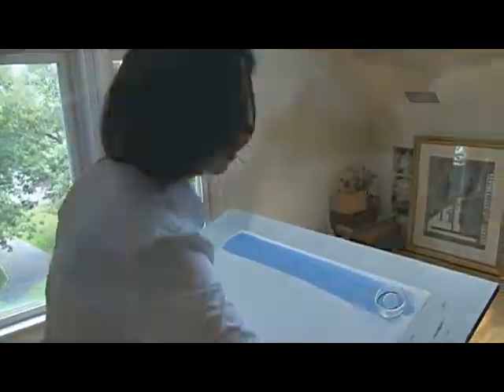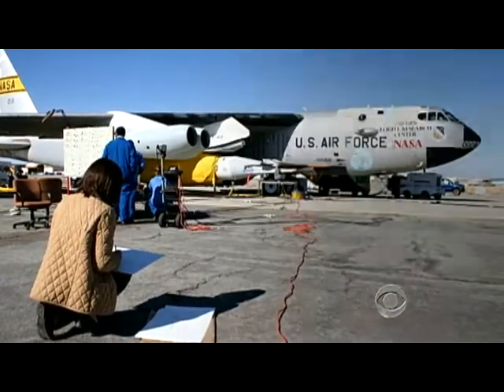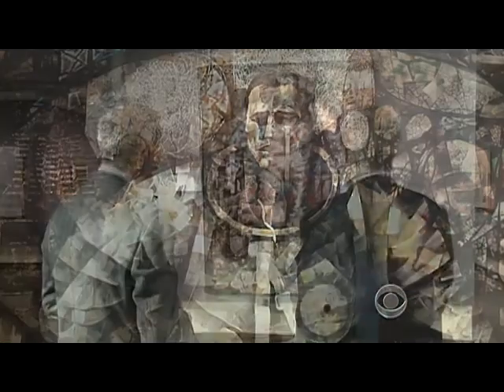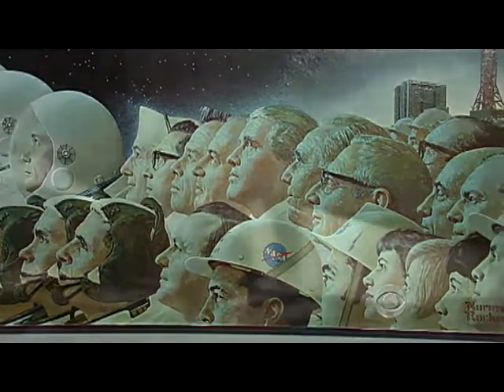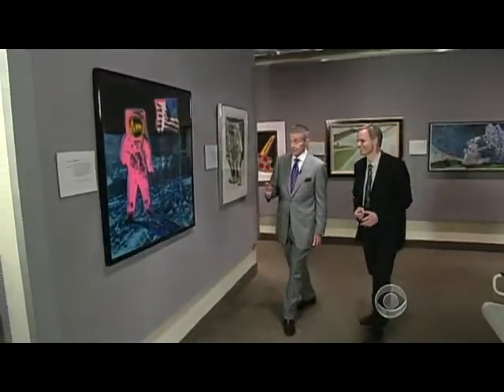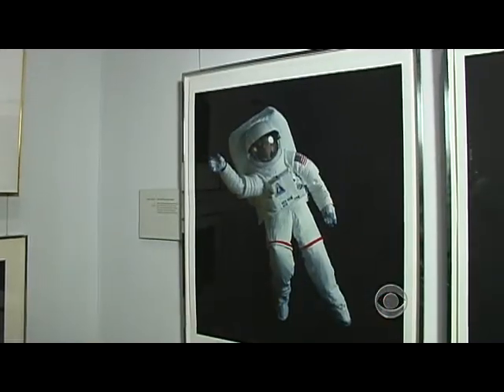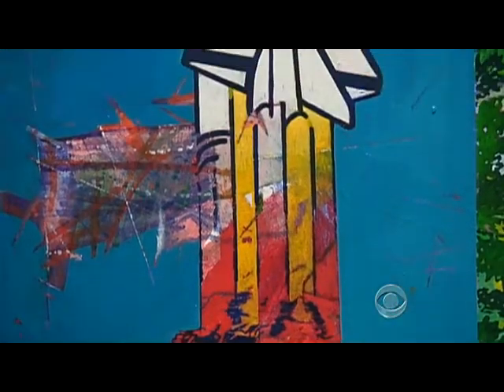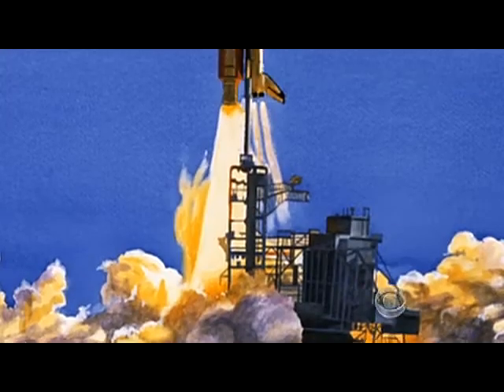NASA art exhibit launches in D.C.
Dozens of works from NASA's art collection are on display at the Smithsonian Air and Space Museum in Washington, D.C. Bill Plante gives a guided tour of the exhibit "NASA Art: 50 Years of Exploration."